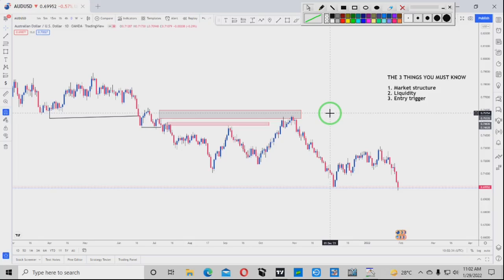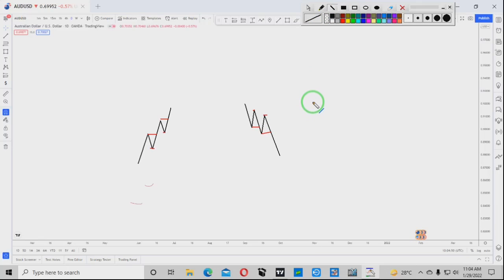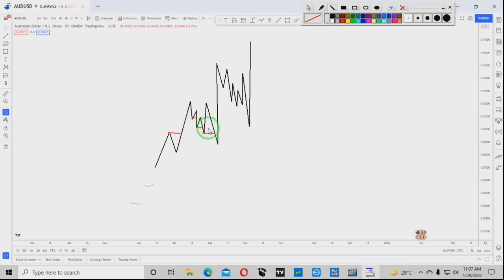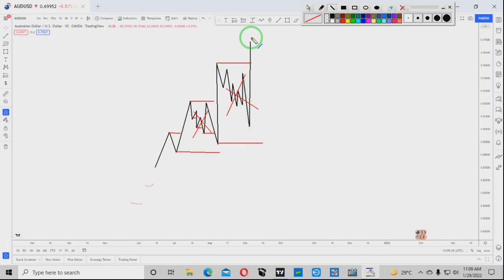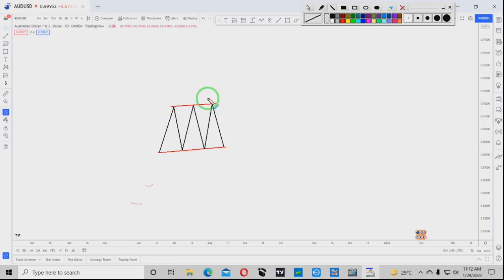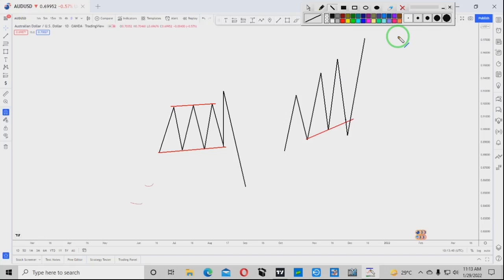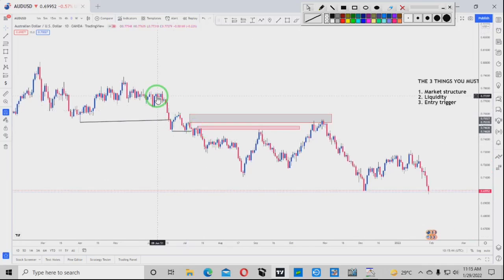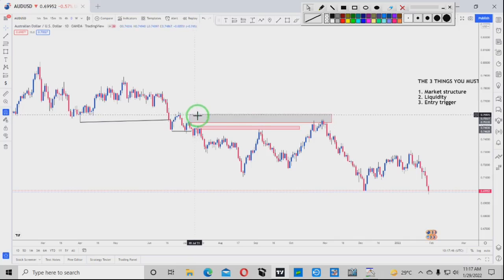DON'T TRADE FOREX UNTIL . . .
A lot of people jump into trading the forex market without understanding the basic concepts of the market.

In this video, three major concepts that would catapult your trading is discussed. Enjoy it!